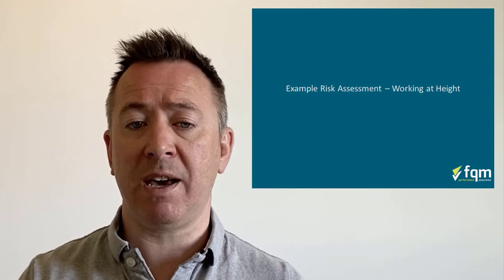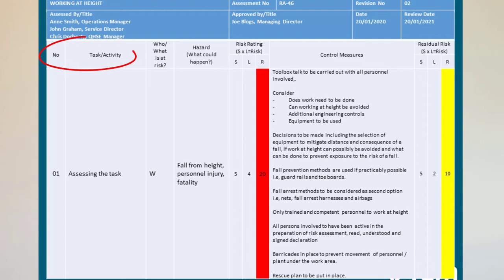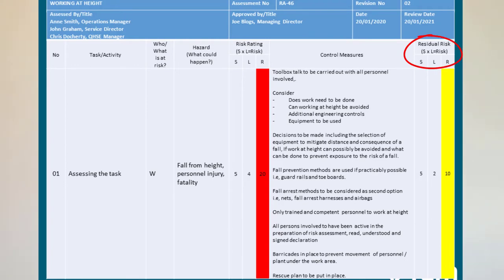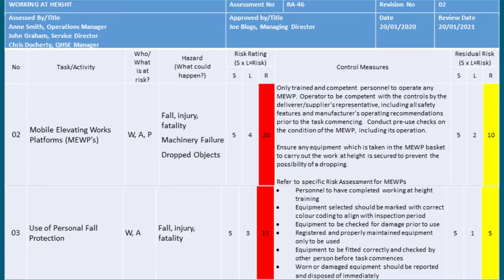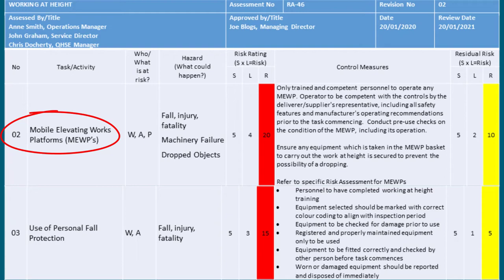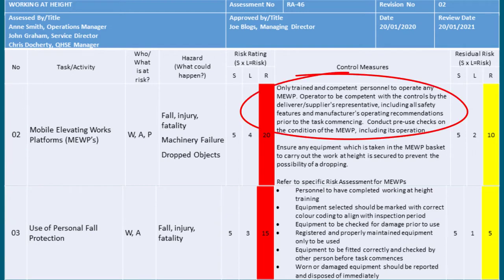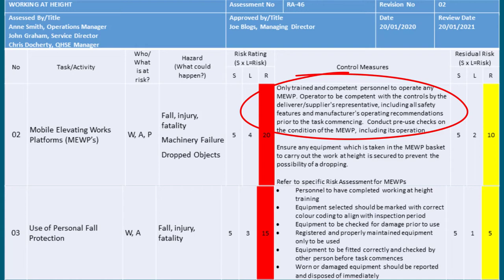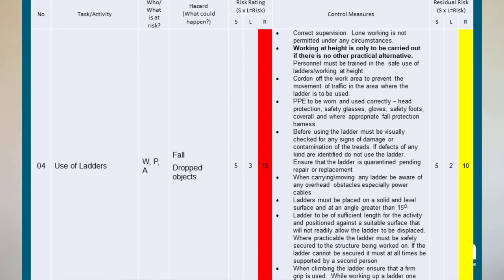Risk Assessment - Examples (Working at height / workshop activities)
This video is the last in the 3-part series.  You may wish to look at the previous 2 recordings associated to the introduction of risk assessment and the 5 steps, before you watch this one.

In this video, Chris gives 2 examples of risk assessments, using the situation of working at heights, and workshop activities.

Click the time stamp to jump to the relevant part of the video for you, or watch it all:
0:15 What does a risk assessment look like?
0:30 Working at height Risk Assessment
5:20 Workshop Activities Risk Assessment